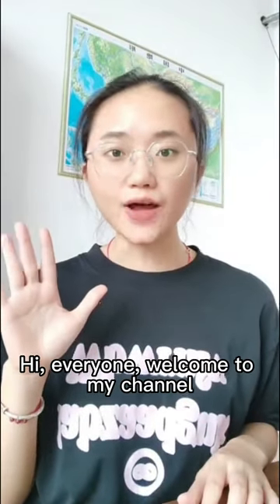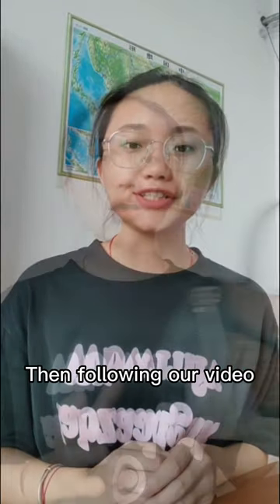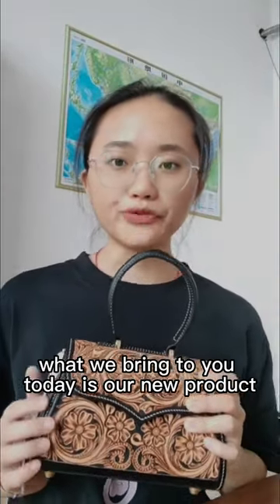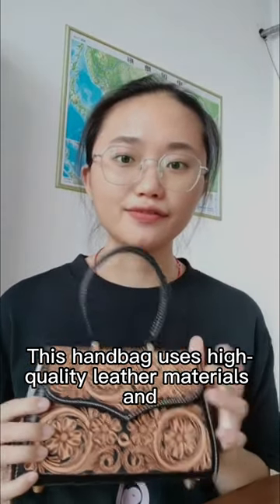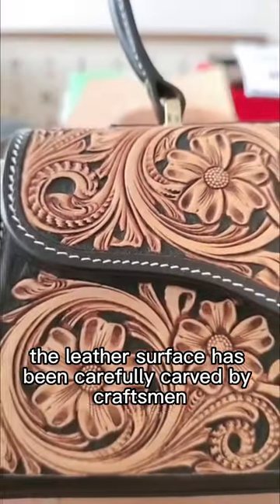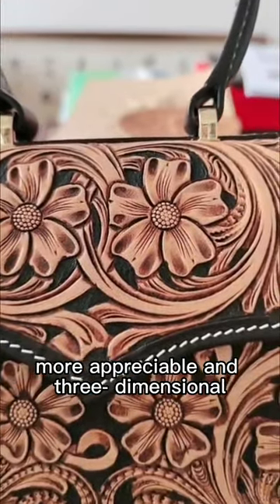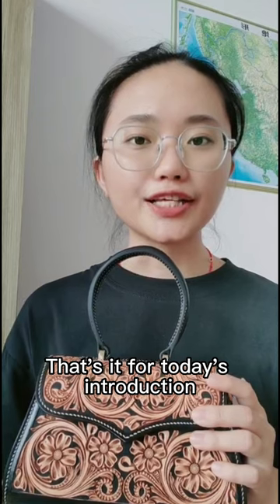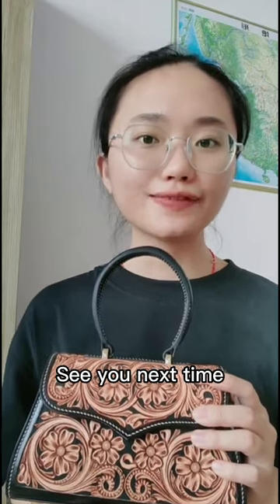genuine leather fashion vintage luxury crossbody shoulder bag famous brand for women handbags